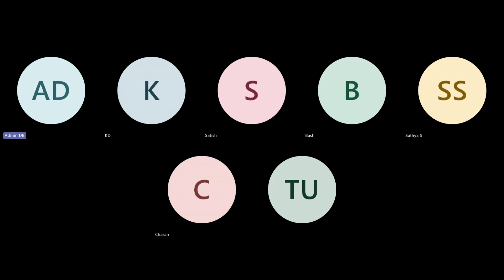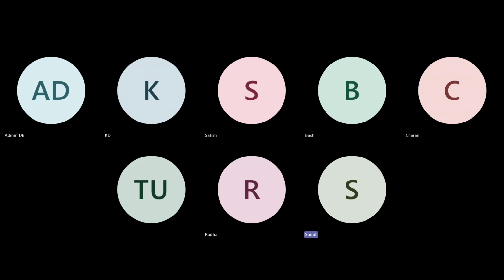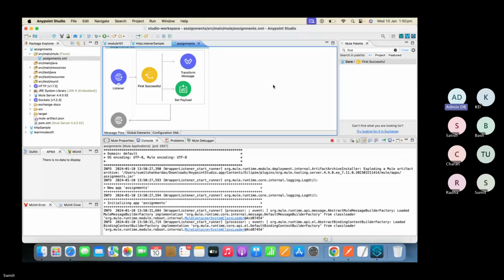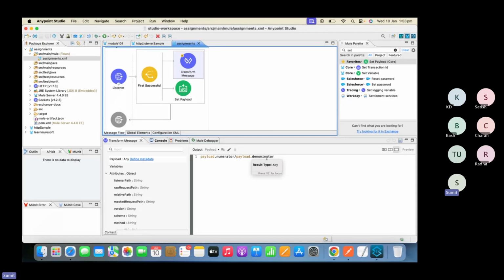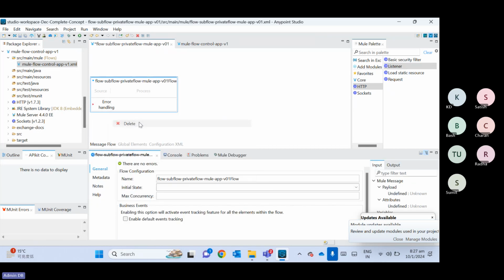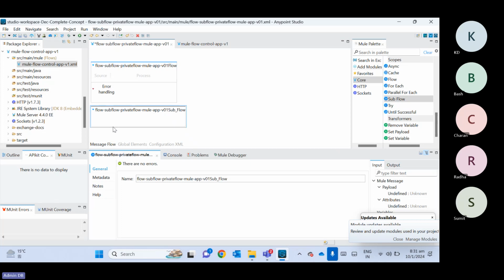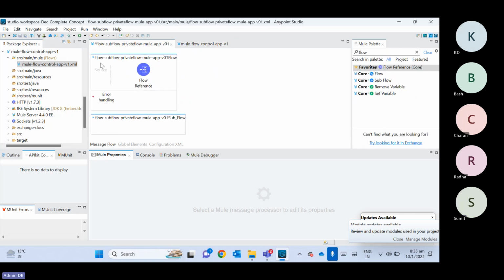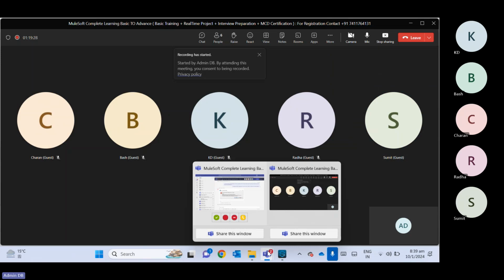PART 02 : SESSION 09 : MULESOFT BASIC : MULESOFT COMPLETE CONCEPT